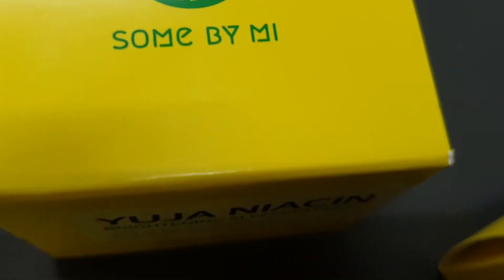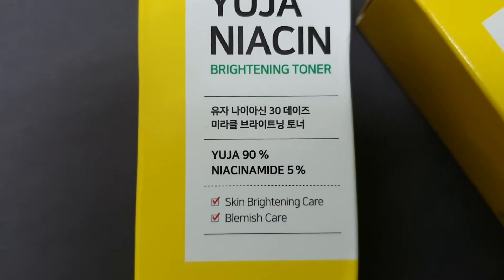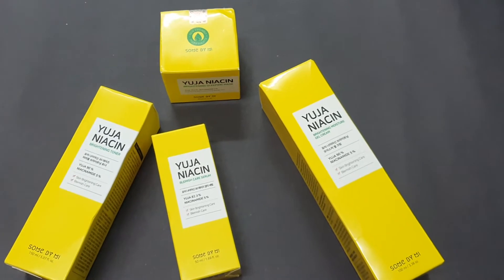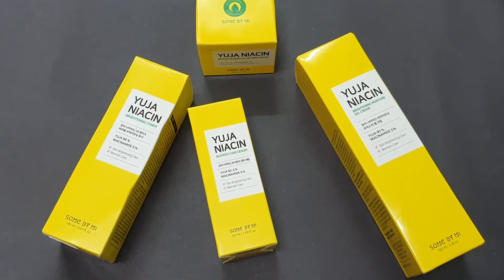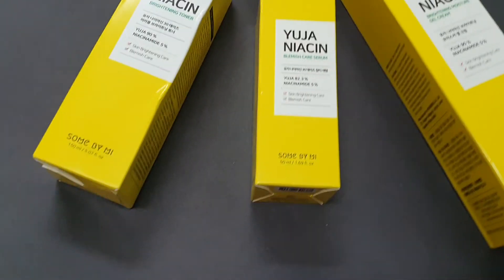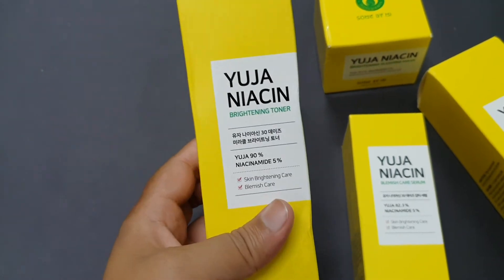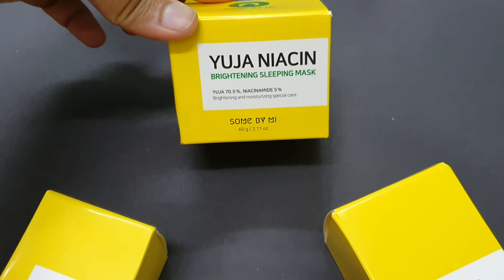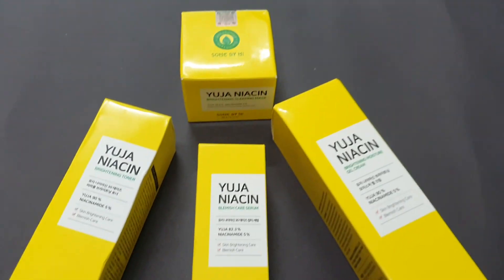Some By Mi | Yuja Niacin | Korean Skin Care | Best Skin Care | Get Updated Now